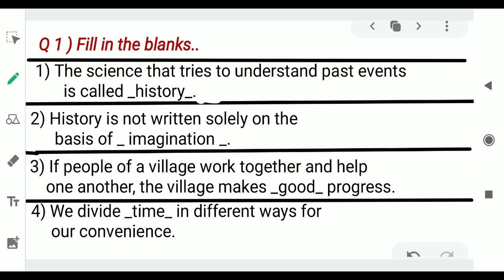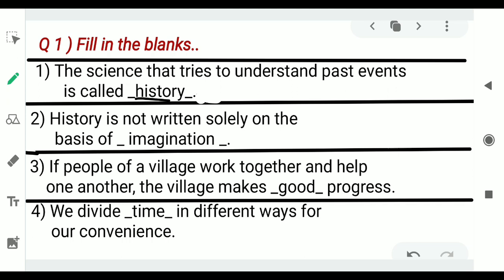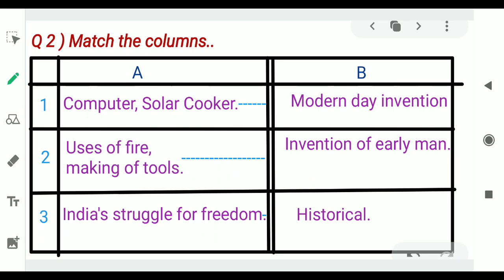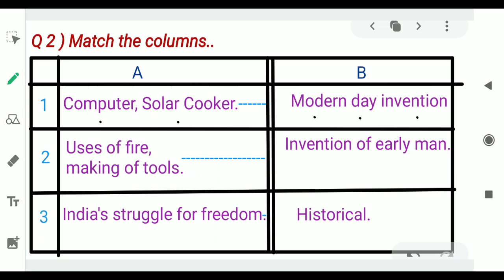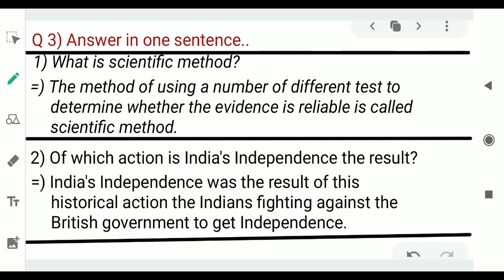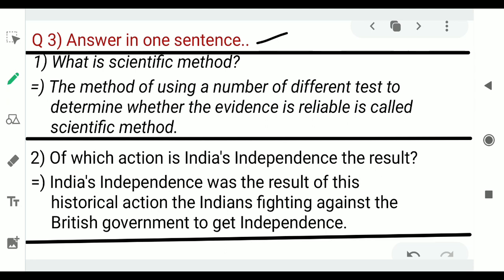SUBJECT: EVS-II CLASS: 5TH DATE: 04:08:2020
SUBJECT: EVS-II  CLASS: 5TH      DATE: 04:08:2020           TEACHER: SANIYA RANGREJ